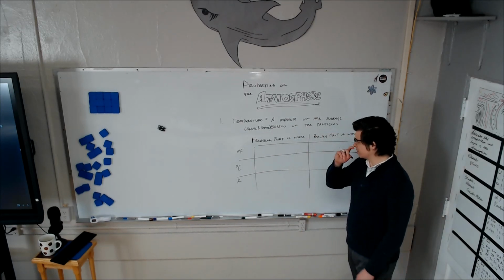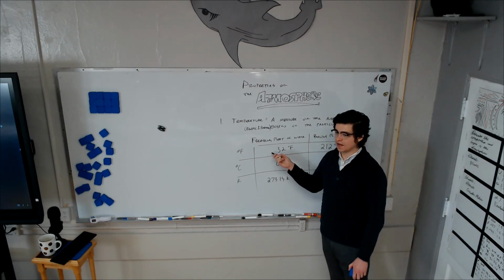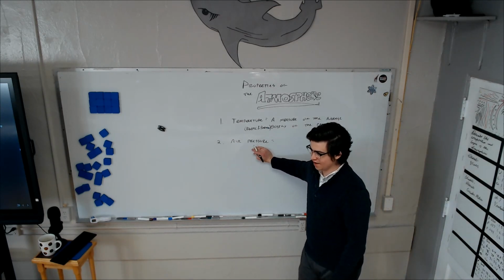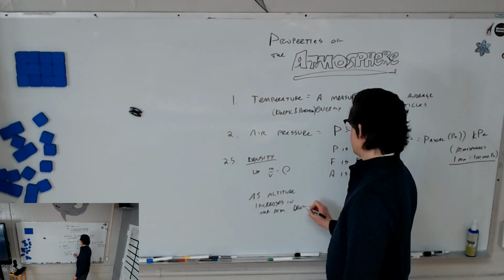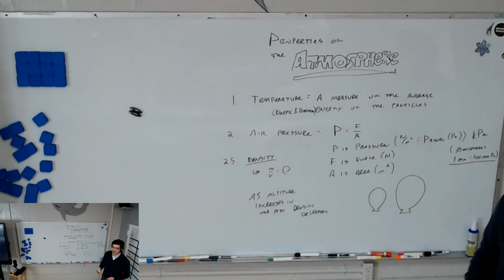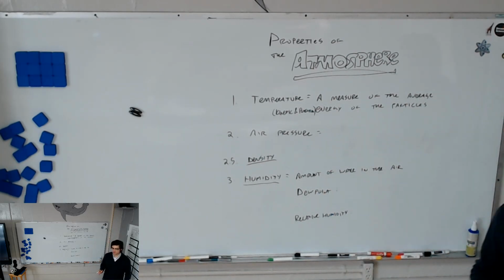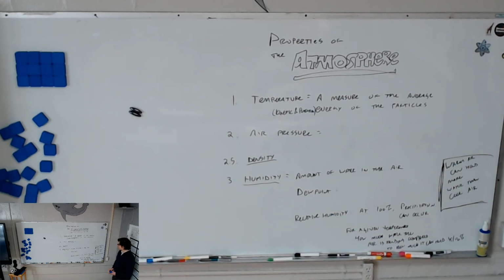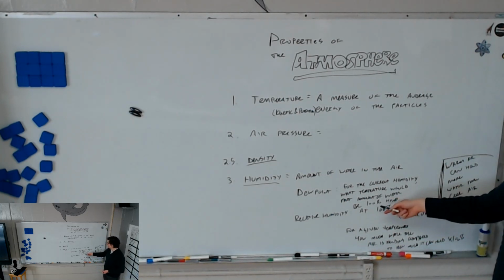Properties of the Atmosphere - Earth Science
In which we discuss temperature, pressure, and humidity as they relate to the atmosphere and how they interact with one another.